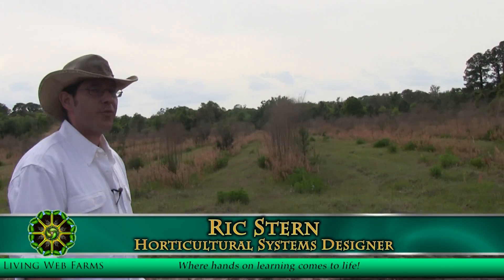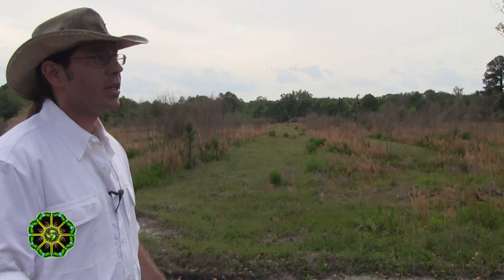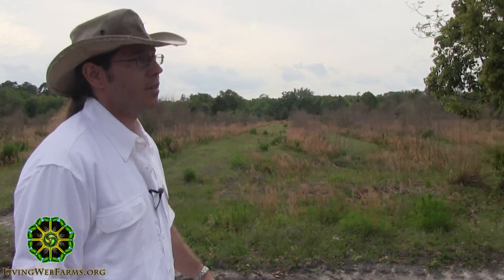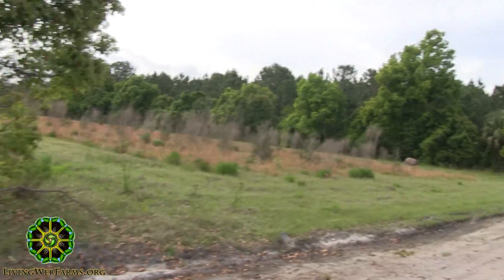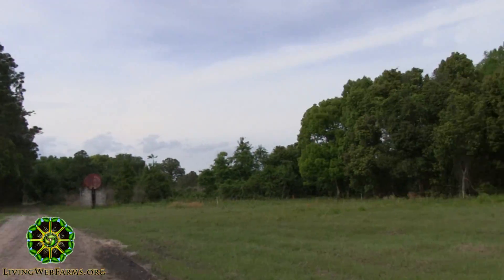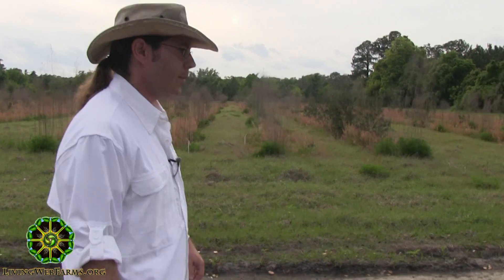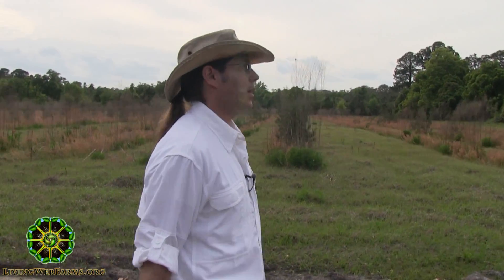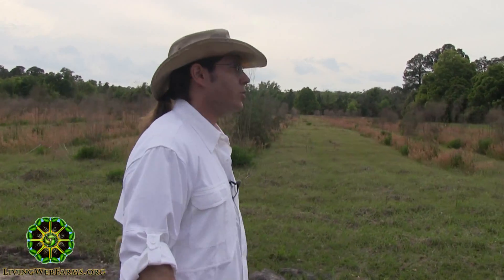Polyculture Orchard System Part 2 Spodosol Irrigation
Horticultural Systems Designer Ric Stern describes the beginning stages of what will be our new polyculture orchard system at the Florida Living Web Farm. Learn about the unique challenges that come with growing orchards in Florida sands and glimpse the vision of what will become a forest of abundance and diversity. More to come as this project develops.